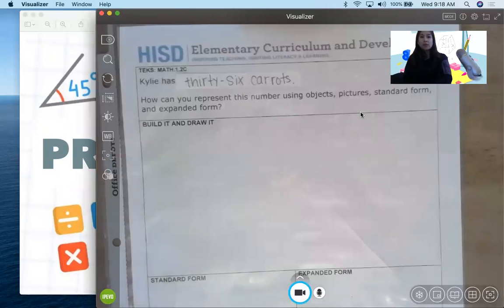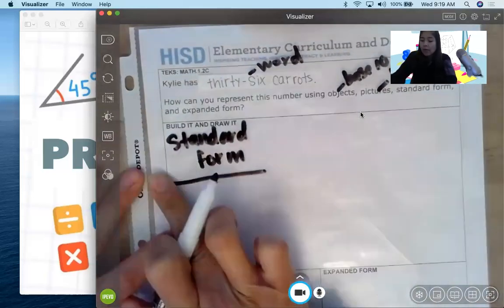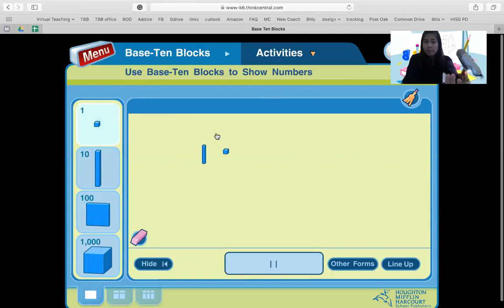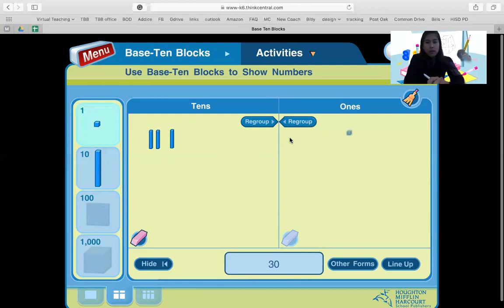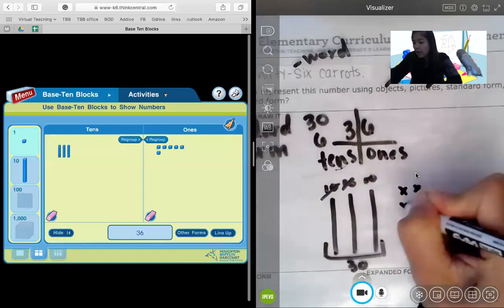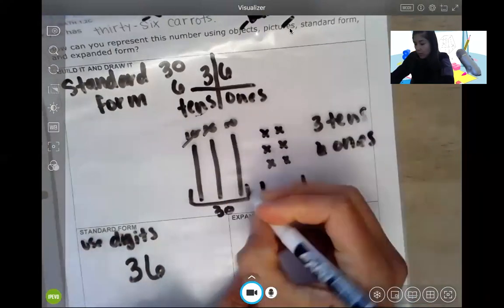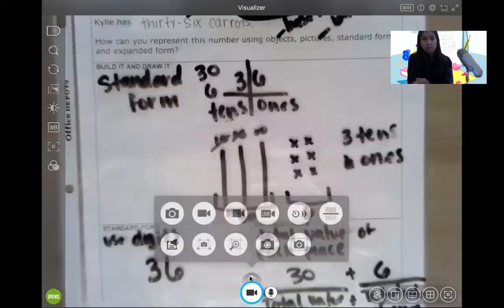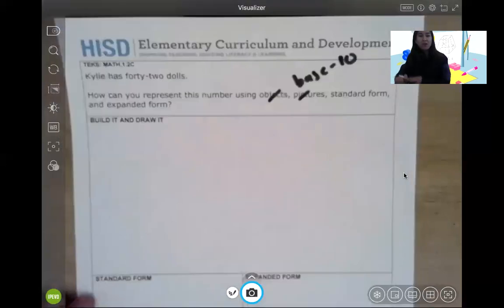Problem Solving Journal 4/22